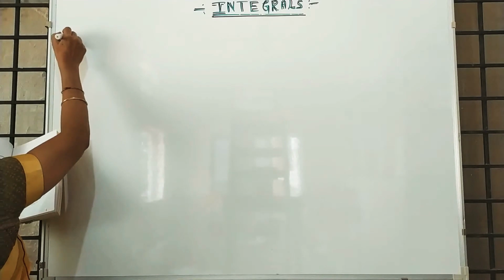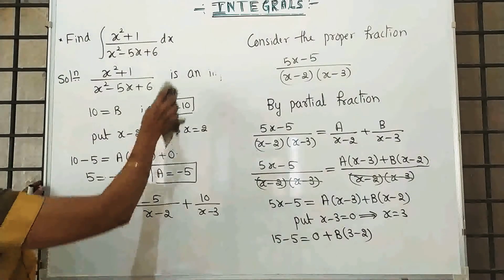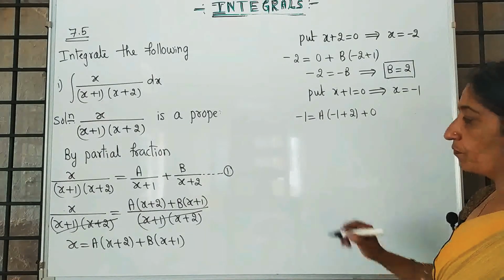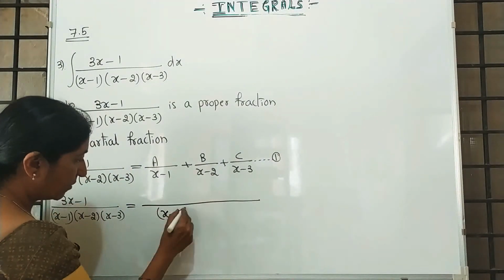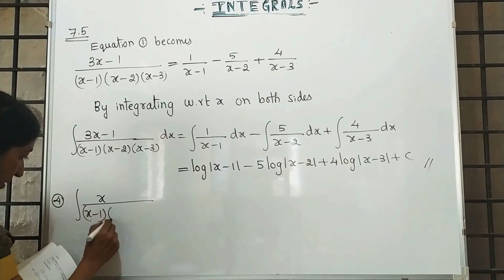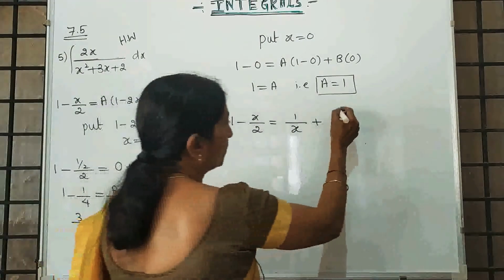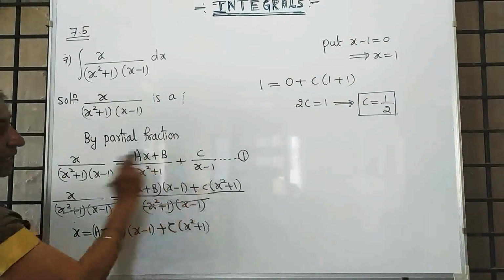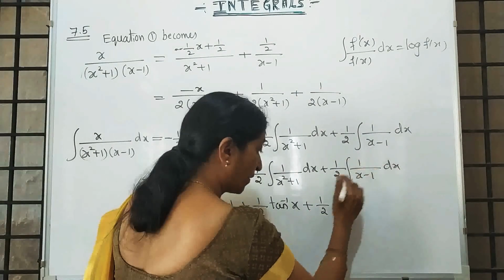PUC 2nd year, Chapter 7: INTEGRALS, Part 26 , By Surekha. P. Siddapur mam